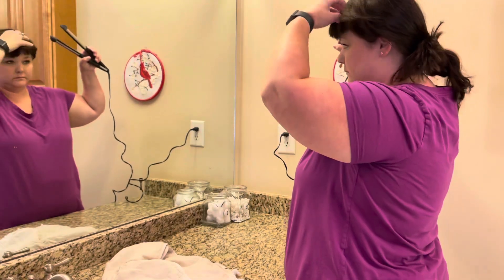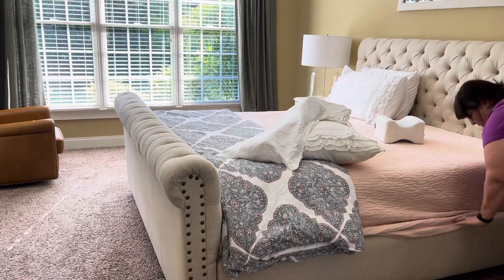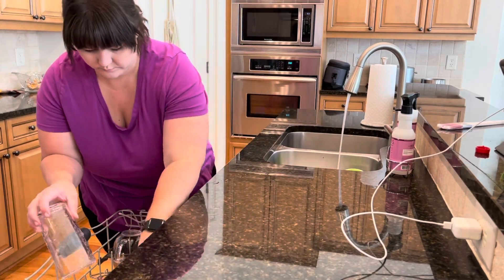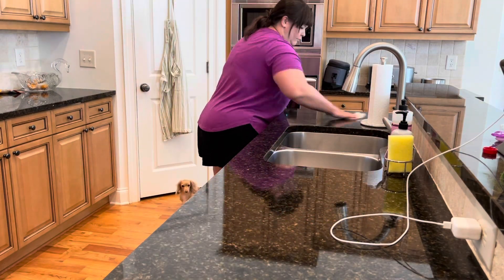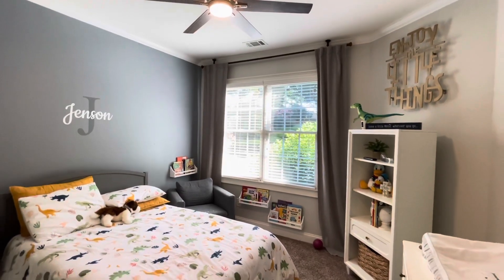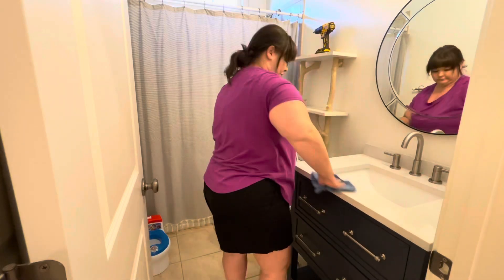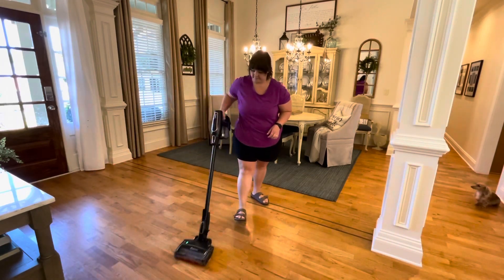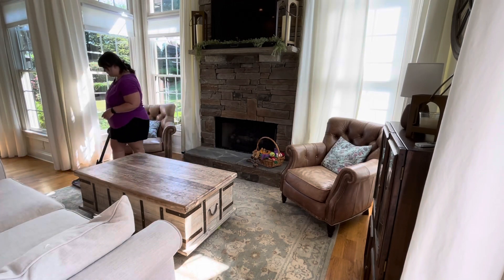MINIMALIST CLEANING ROUTINE | CLEAN WITH ME | MINIMALIST JOURNEY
My name is Kristin and I am a wife, Mama to 3 boys, and homemaker from Georgia! Here on my channel you will find minimalist ideas, cleaning, decluttering, organizing, and my passion for decorating. I also share my journey and struggle with health anxiety and OCD, and how I have used cleaning and minimalism to manage those struggles. Much Love Always!! Kristin

*This video was not created for viewers under the age of 13.*